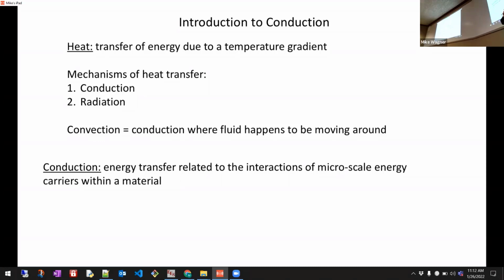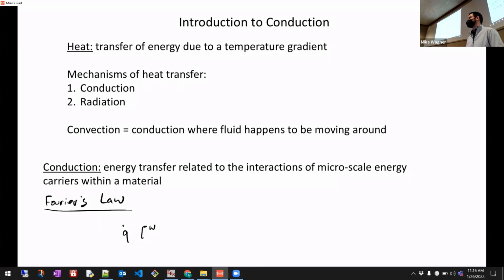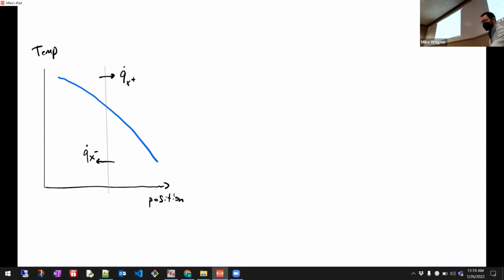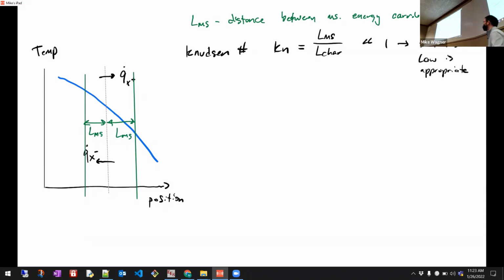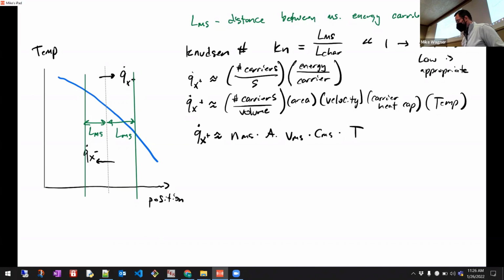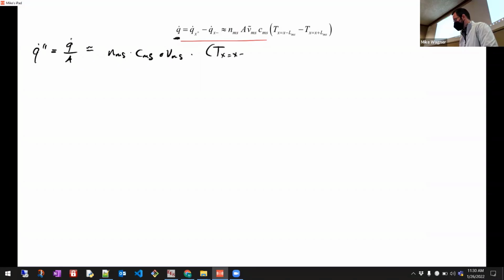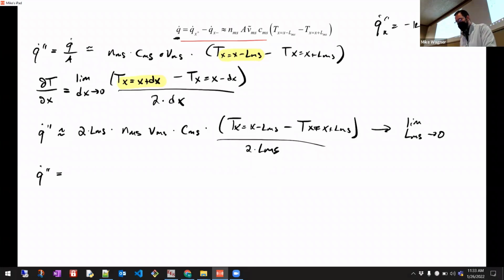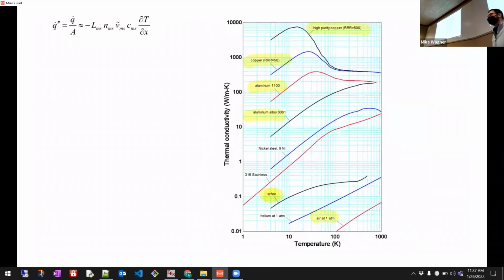ME564: Lecture01 - Part 2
Relation of Fourier's law to microscale energy carriers